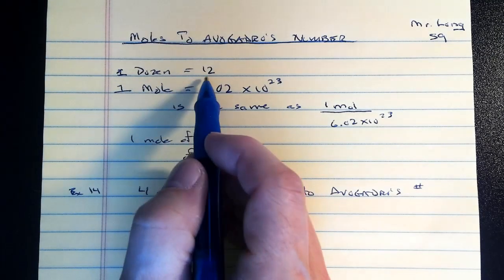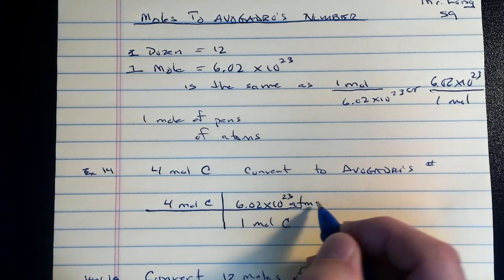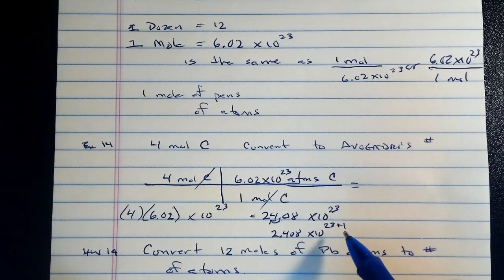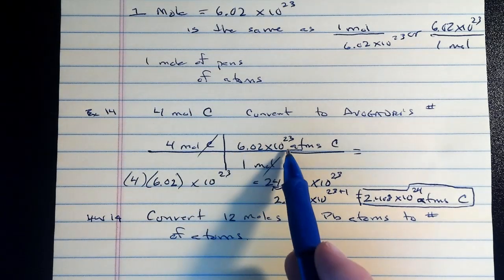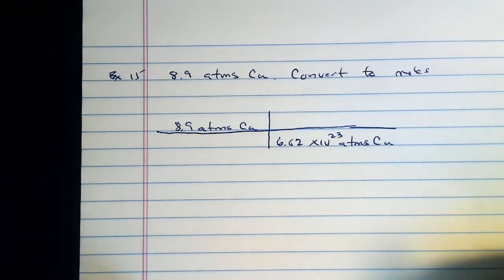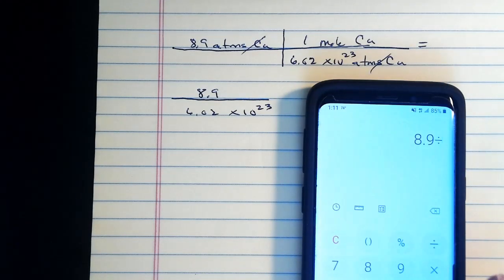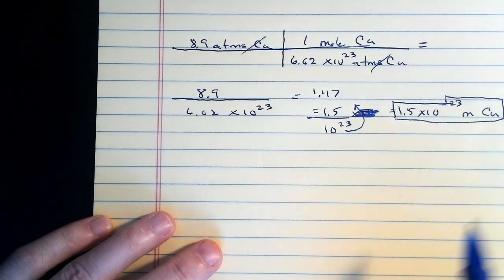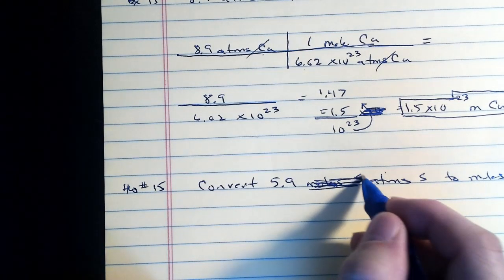S9 Stoichiometry Moles A to Avodaro's # A & Vice Versa Mr Long